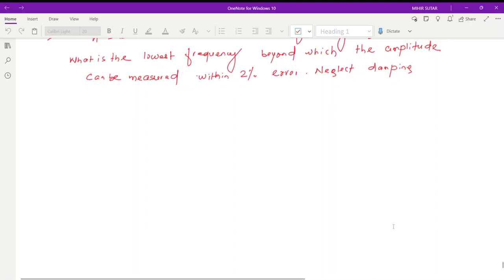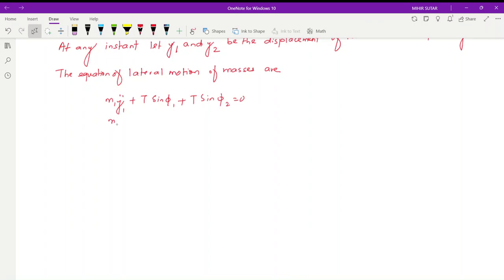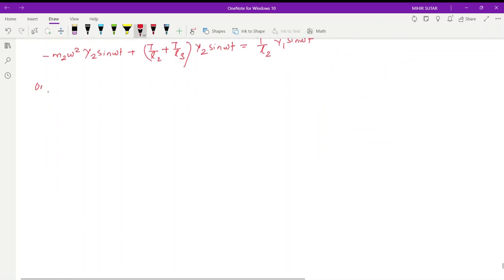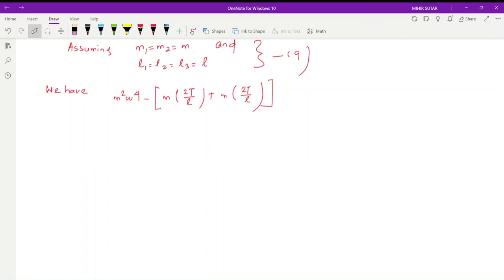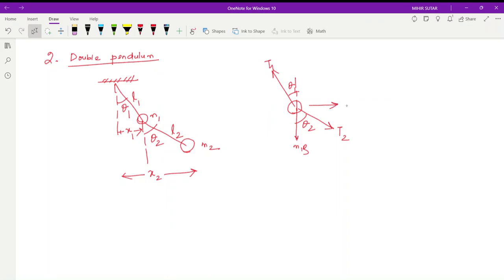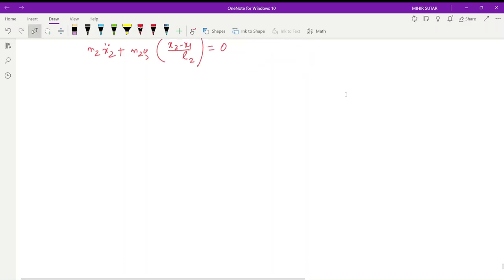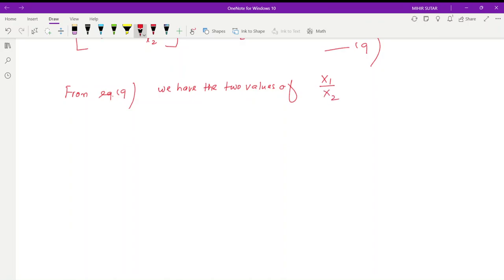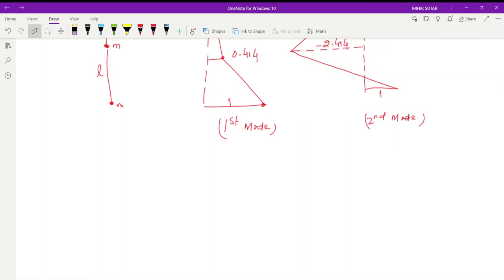Some Examples of 2 DOF systems 1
This lecture covers some examples of 2 DOF Systems for obtaining  the mode shapes of principal mode of vibration